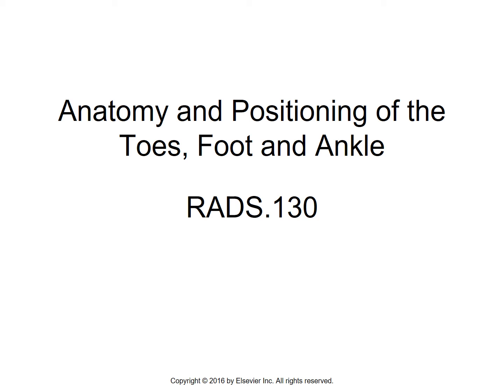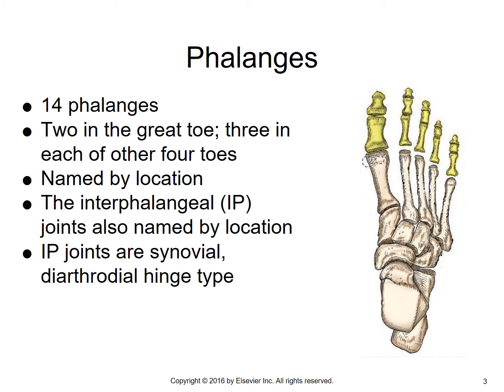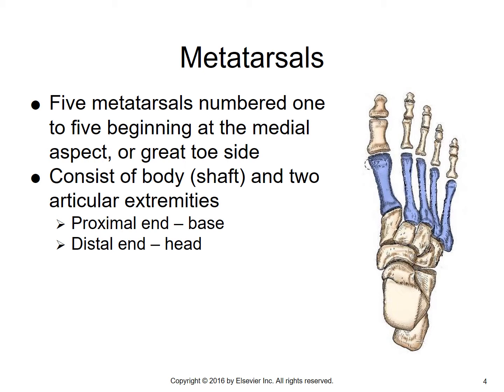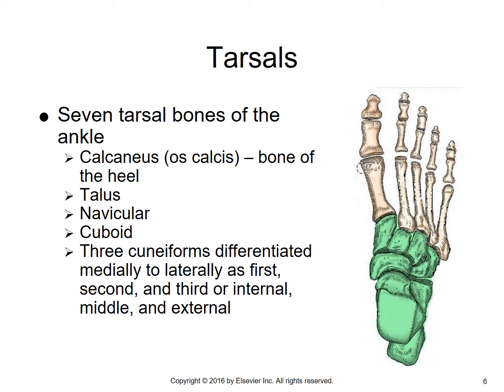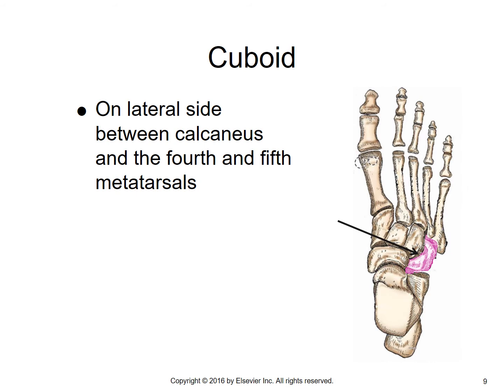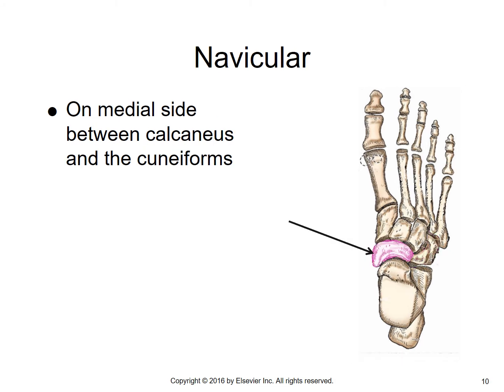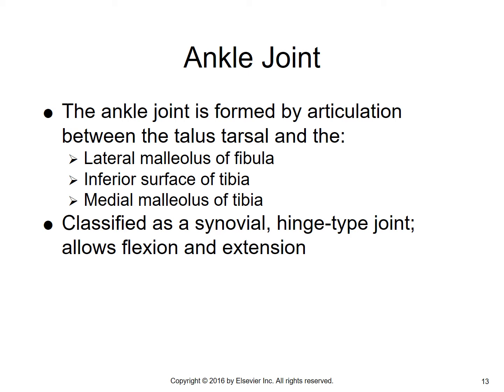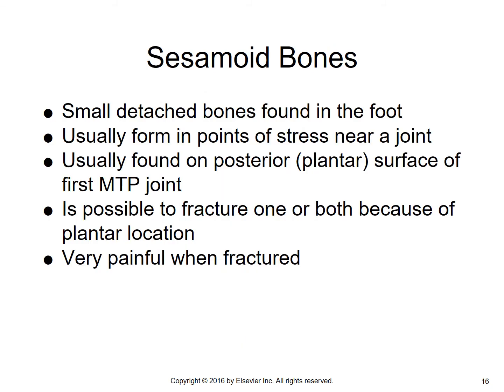RADS.130 Anatomy of the Foot and Ankle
Review of anatomy of the bones and joints of the foot and ankle.